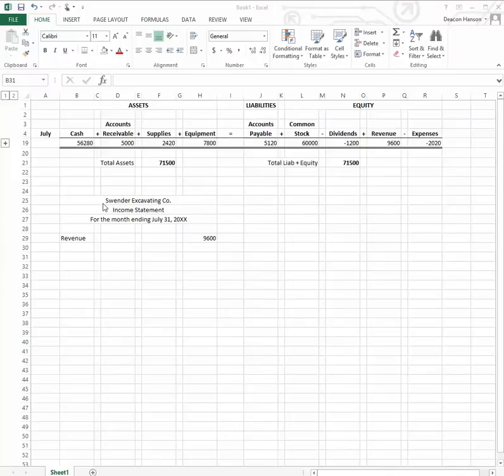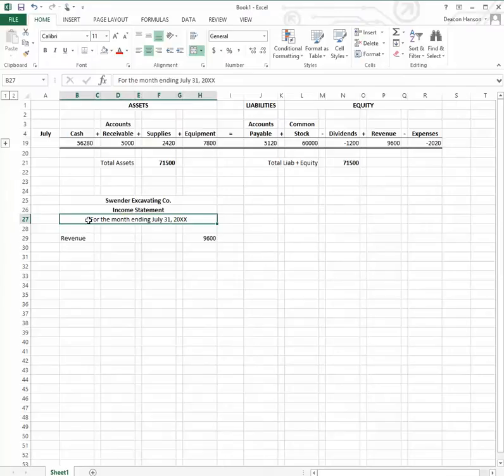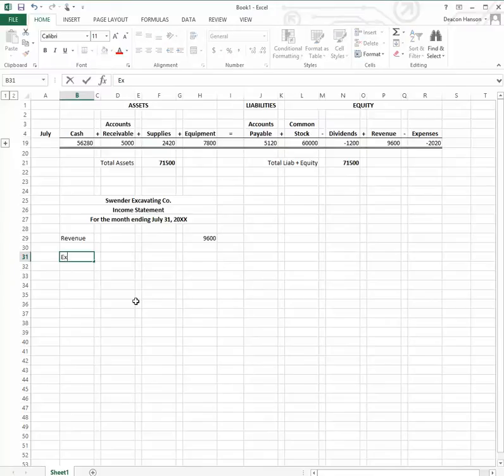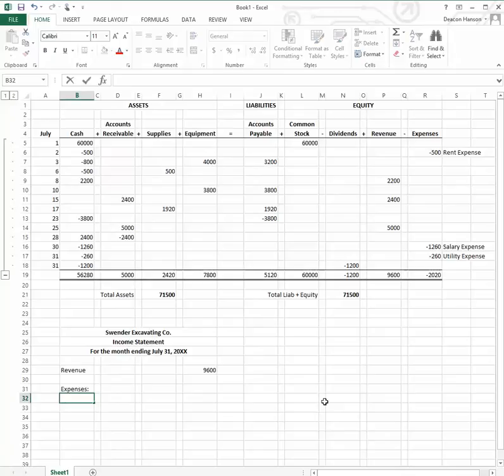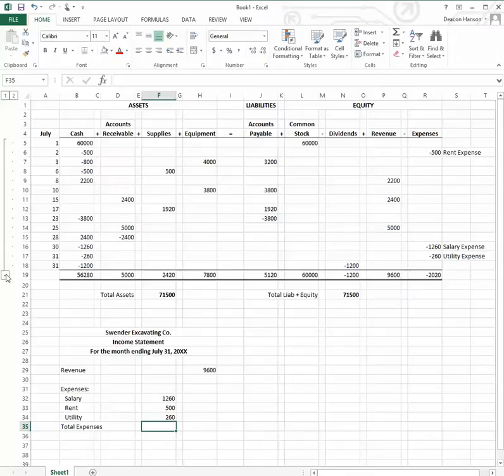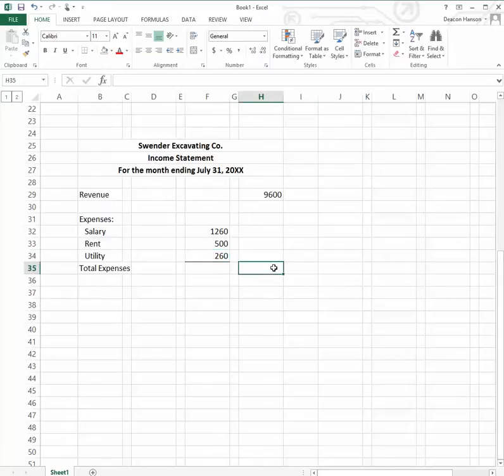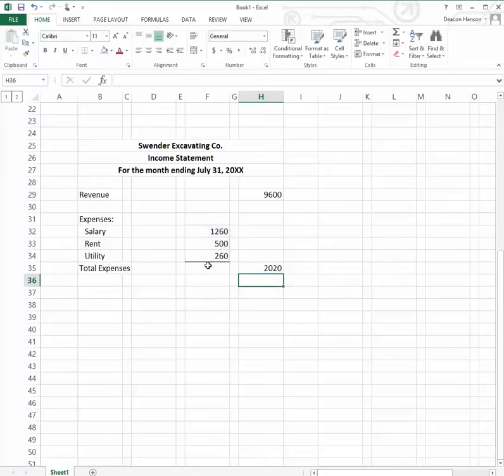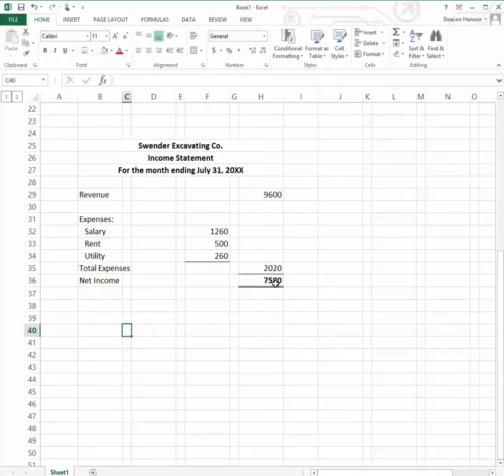Analyzing Transaction Part 4